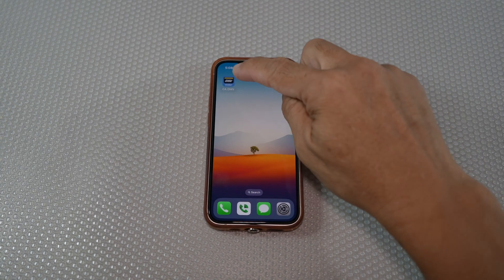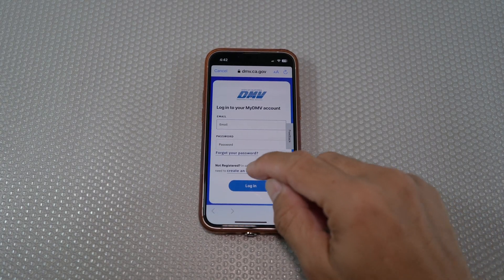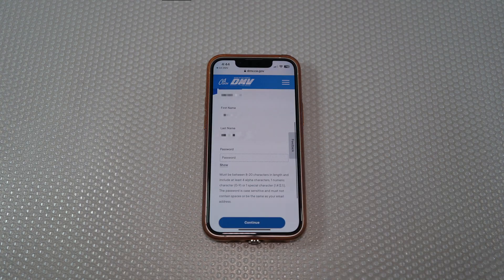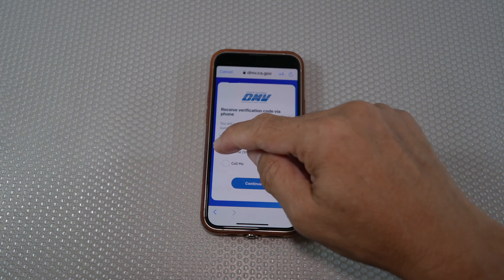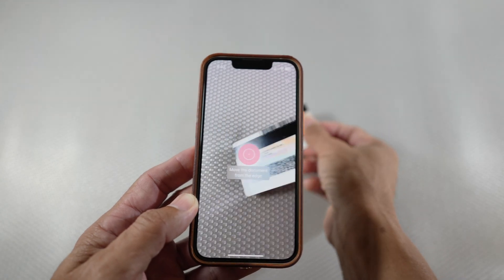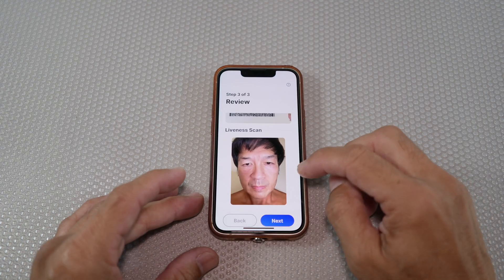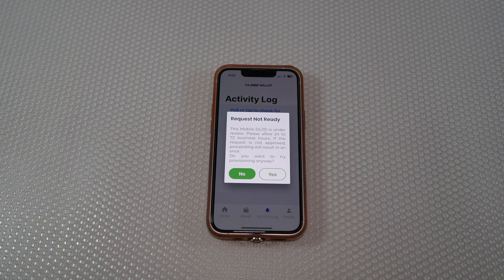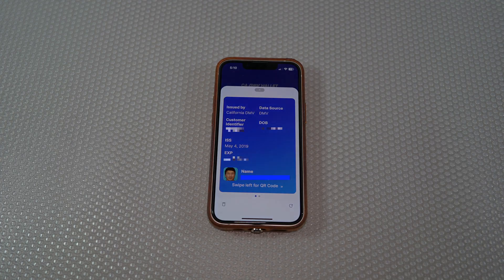How to Set Up California CA DMV Wallet App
In this video, I'll be showing you step-by-step how to download and set up the California DMV Wallet app on your smartphone. Mine is an iPhone, but it should be very much the same for an Android phone.

This app allows you to store your California driver's license or ID card digitally on your smartphone. It has limited usage. The remaining of the paragraph below are from dmv.ca.gov:
At this time (Sept 2023), you have to continue to carry your physical driver’s license or state-issued ID card. Law enforcement, state government agencies, and businesses aren’t yet accepting the mDL. There are many participating airports across the United States. Usage is not tracked, and no data leaves your device without your consent. The mDL provides accurate, secure proof of identity to the businesses you interact with and lowers the potential for fraud and identity theft.

However, it's a free and convenient way to prove your identity and age when you need to. Look for more benefits at the website.

**Steps**

1. Download the CA DMV Wallet app from the Apple App Store or Google Play.
2. Launch the app and log in to your MyDMV account.
3. Follow the instructions to scan your physical driver's license or ID card.
4. Take a selfie.
5. Review your information and confirm that it's accurate.
6. Tap "Submit" to enroll in the CA DMV Wallet pilot program.

**Once you've enrolled, you'll be able to access your mobile driver's license (mDL) in the app. You can use your mDL to prove your identity and age at participating businesses and organizations.**

**Here are some of the places where you can use your mDL:**

* TSA PreCheck® at select airports
* Convenience stores in Sacramento
* Other businesses and organizations that are participating in the pilot program

**Tips**

* Make sure that your smartphone is in good condition and that the camera is working properly.
* Scan your physical driver's license or ID card in a well-lit area.
* Take a clear and well-lit selfie.
* Review your information carefully before confirming it.